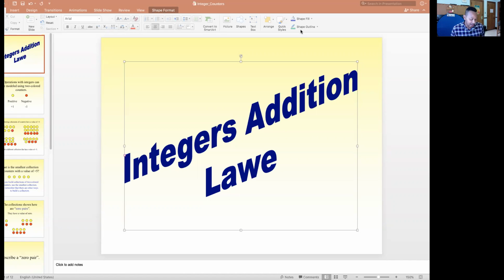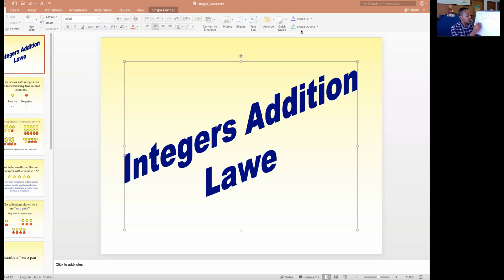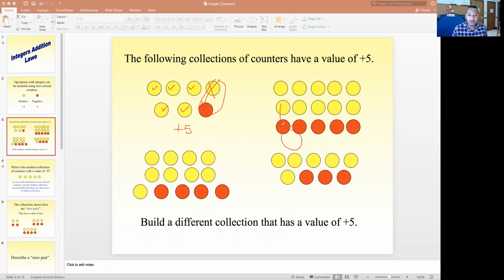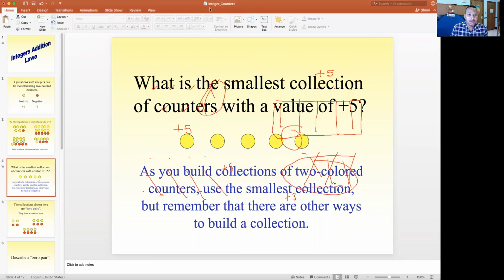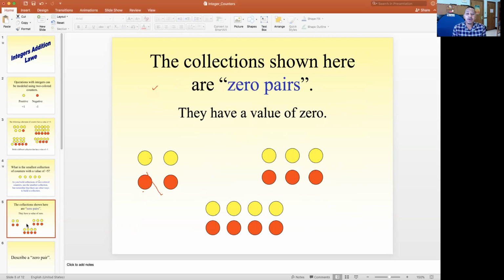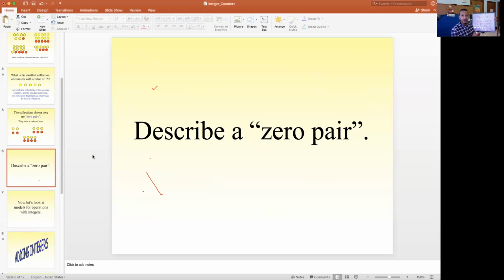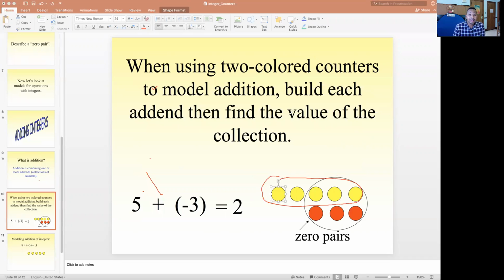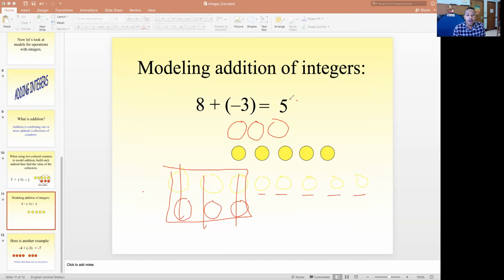Andre Lawe- Revolution Prep